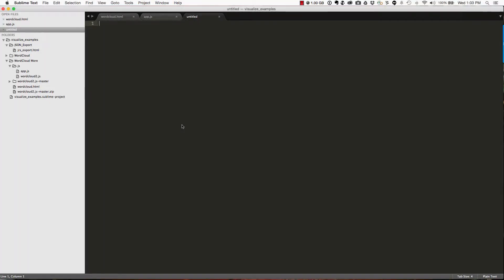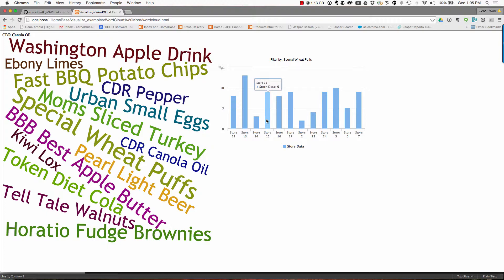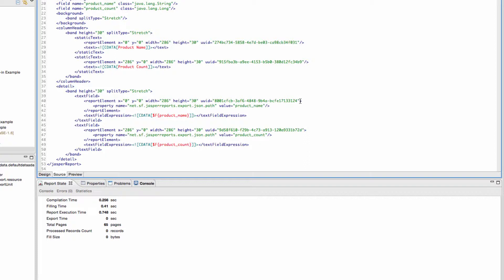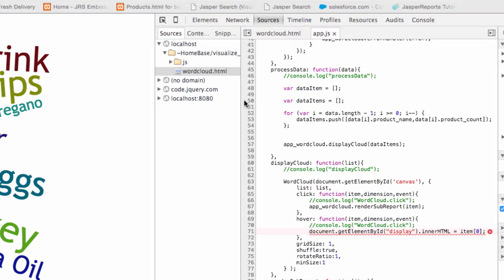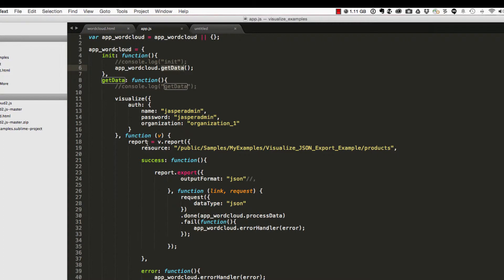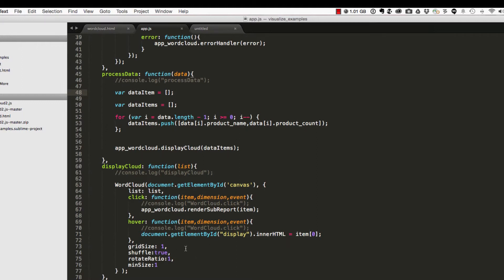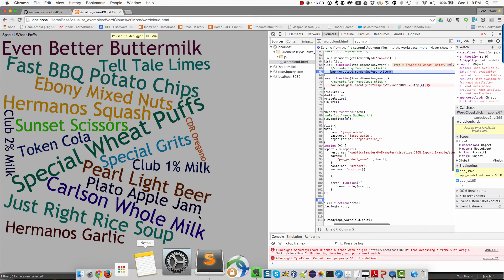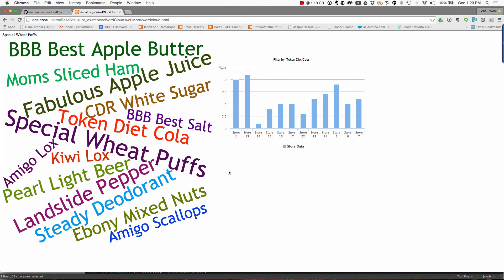Jaspersoft Visualize.js Data Export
Using the Jaspersoft visualize.js javascript API to pull data from a report and populate a third party control.

Here is a link to the code used in this example